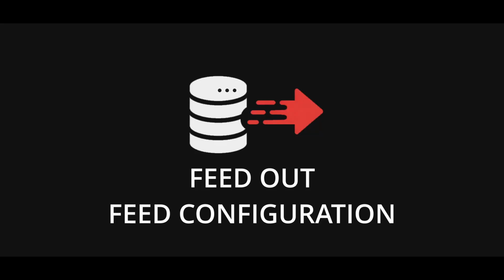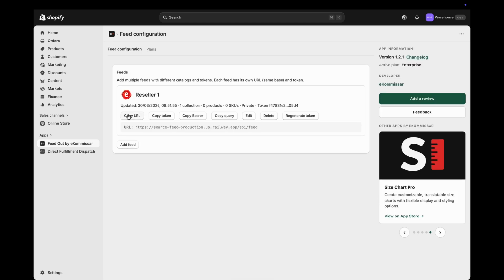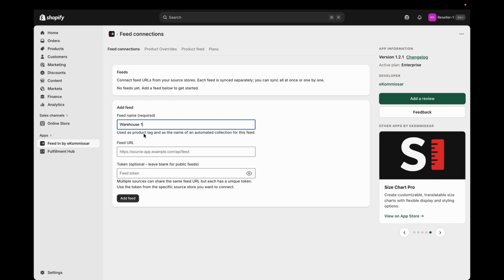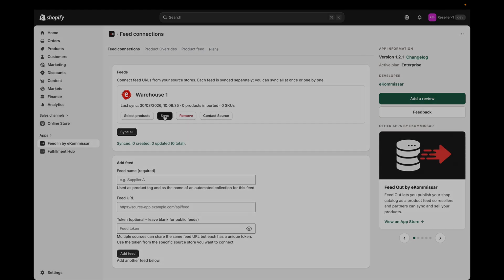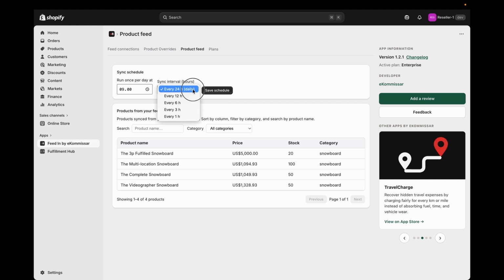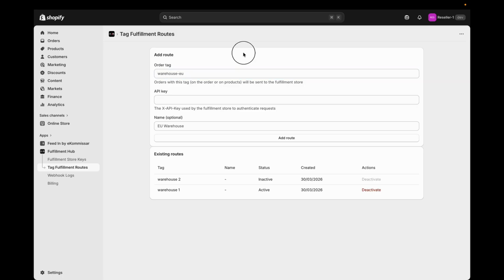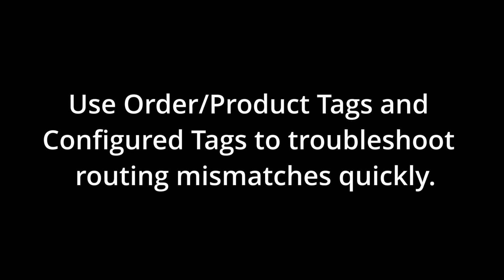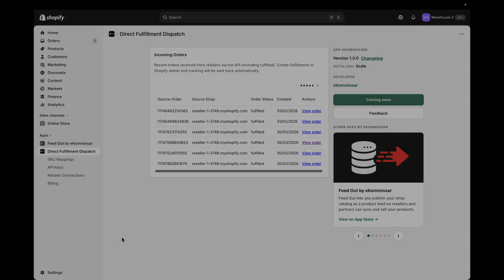The Complete Dropshipping Ecosystem for Shopify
This video demonstrates how Feed Out and Feed In work together to transfer product data between stores.

Feed Out publishes product feeds from the source store
Feed In receives and imports those products into the destination store
For operations, Fulfillment Hub and Direct Fulfillment Dispatch are used for downstream order handling and fulfillment coordination
You’ll see the complete handoff from product publishing to product receiving, plus how fulfillment responsibilities are managed after products are synced.

Ideal for supplier-reseller workflows, wholesale operations, and multi-store setups that need reliable product distribution with connected order processing.

0:00 Feed Out - Feed configuration
1:16 Feed Out - With Reverb.com

1:43 Feed In - Feed connections
2:19 Feed In - Select Products
2:40 Feed In - Product Overrides
3:13 Feed In - Product Feed & Sync Schedule

3:41 Fulfullment Hub & Direct Fulfillment Dispatch
4:04 Fulfullment Hub - Create Store Keys
4:30 Fulfullment Hub - Configure Tag Fulfillment Routes
4:49 Fulfullment Hub - Webhook Logs

5:23 Direct Fulfillment Dispatch - Fulfillment and Tracking
5:38 Direct Fulfillment Dispatch  - Dashboard
5:44 Direct Fulfillment Dispatch  - SKU Mapping
5:54 Direct Fulfillment Dispatch  - API Keys
6:01 Direct Fulfillment Dispatch  - Retailer Connections